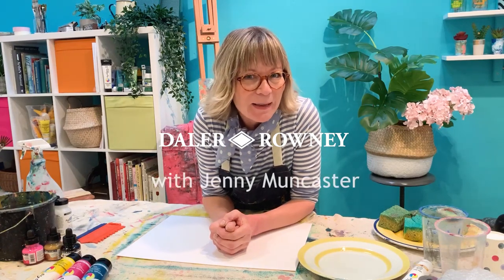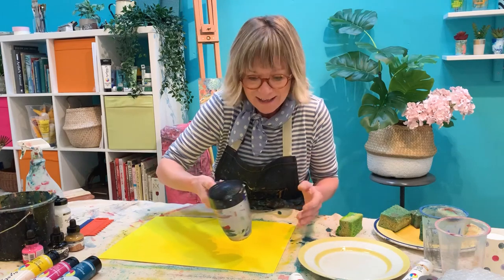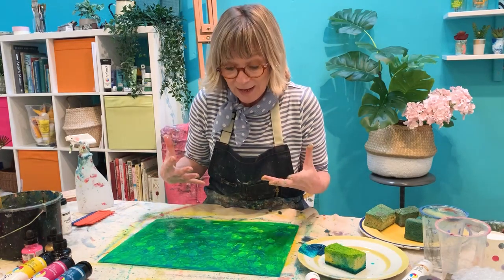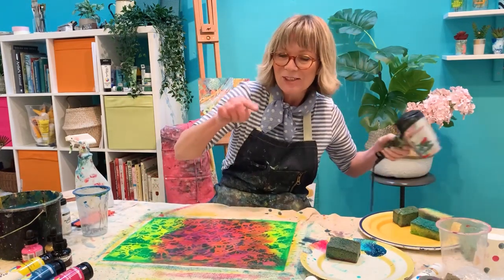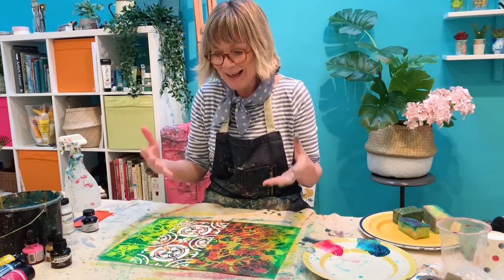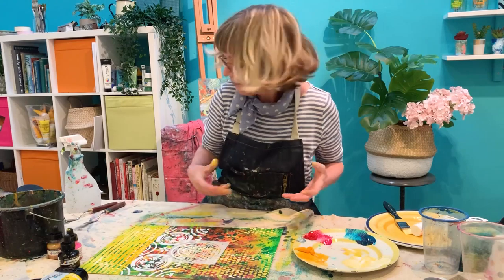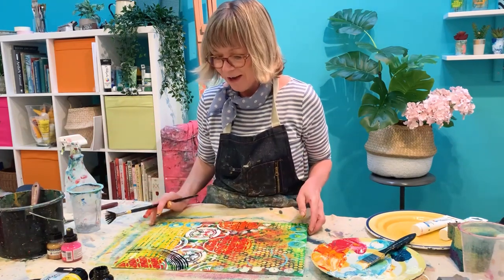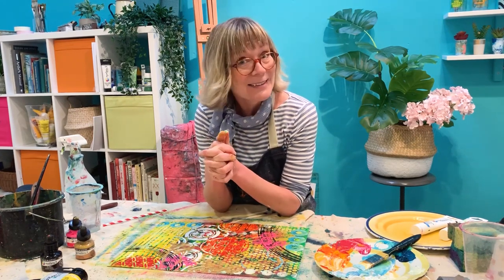System3 Acrylic WOW Effect Workshop with Jenny Muncaster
Join artist Jenny Muncaster, follow her session and learn all the dynamic effects your can achieve with Daler-Rowney System 3 materials. From painting to printing, follow along today.

Here's everything that Jenny uses in her session, as well as System 3 she has some rather unconventional tools at her disposal!

MATERIALS:
System 3 Acrylic Artboard A3 or A4
Fan Brush (no4) System 3
1” Skyflow Brush system 3
Palette Knife
System 3 Original Acrylics:
Jenny uses: Cadmium yellow 620/ Magenta 412/Turquoise 154

Heavy Body System 3 Acrylics:
Jenny uses: Cadmium Red, Coeruleum Blue, Cadmium yellow, White

System 3 Acrylic Inks:
Jenny uses: Black, Fluorescent Pink, Gold

Screen Printing Kit –( Jenny used white acrylic for mixing with the printing medium to create the screen ink)

EXTRAS
Sponges
Hairdryer
Water spray bottle (or just use fingers to flick & drip water)
Grouting tool (could use a wide toothed comb, or end of a paint brush to scrape through instead)
Patterned Stencils purchased online (or create your own from stencil card or scrap paper/card)
Paper straw for blowing inks
Bubble wrap and anything around the house for creating a print ie. paper cup, cardboard tube, cork etc